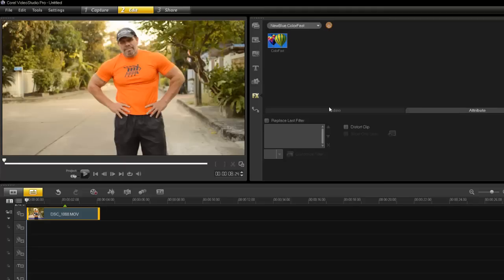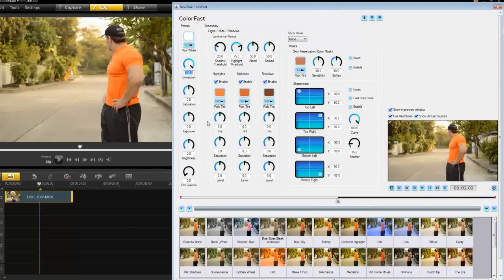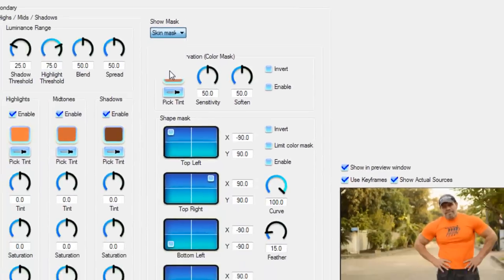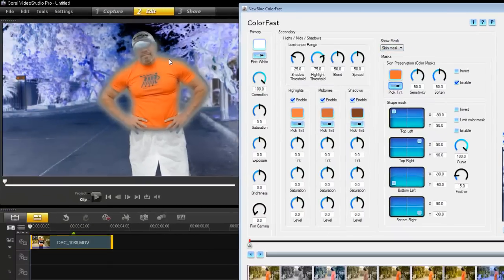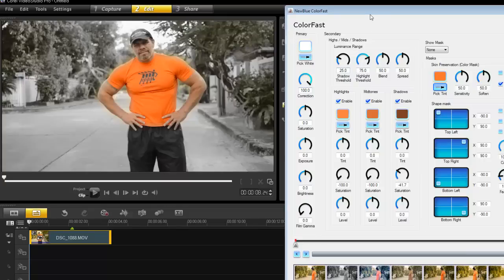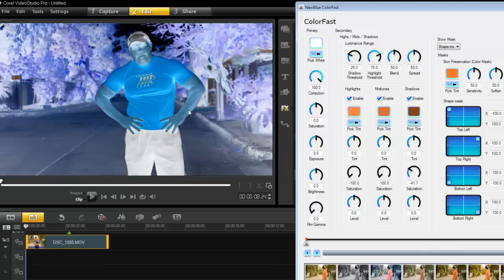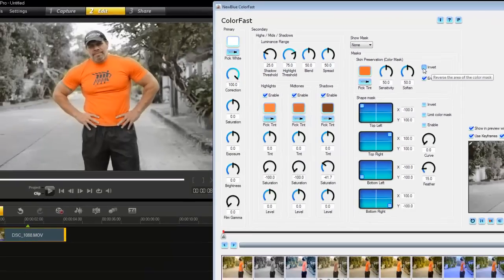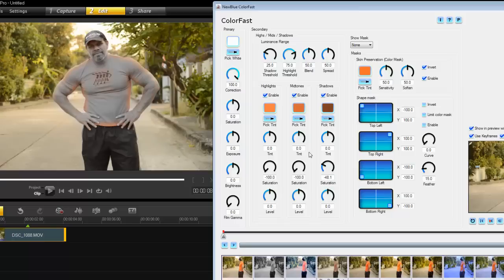Corel VideoStudio Pro x6, isolate any color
Isolate colors with New Blue color fast FX filter. Have fun turning yourself B&W while everything else is in color.